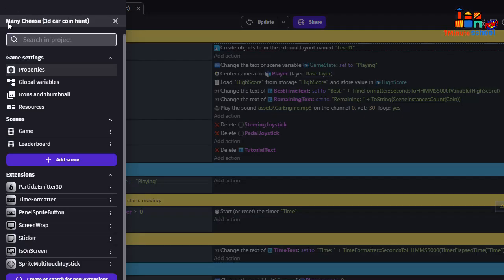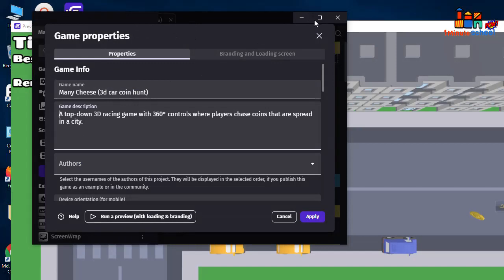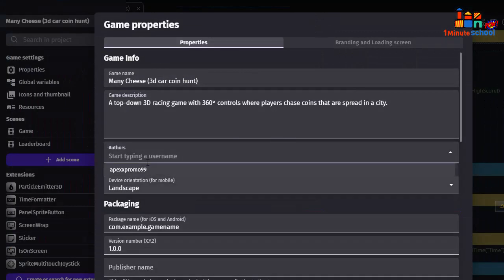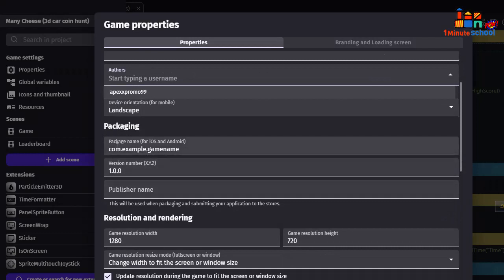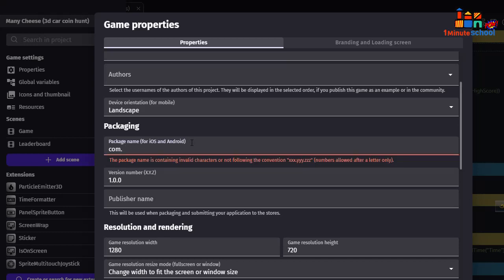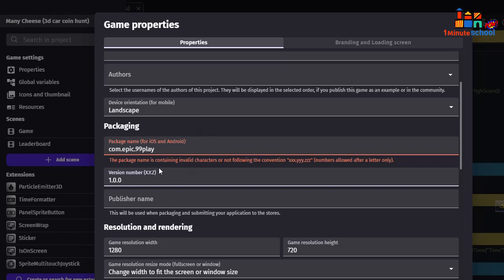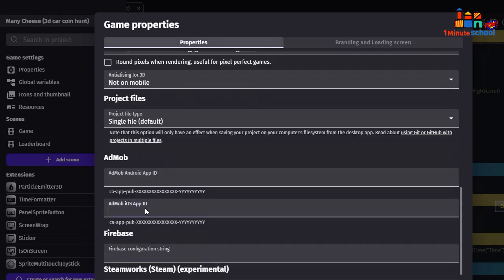gdevelop tutorial (Gdevelop basic and essential part)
Welcome to another exciting tutorial on game development with GDevelop! Whether you're a seasoned developer or just starting out, this video will help you grasp the fundamental concepts of GDevelop and get you on your way to creating your dream games. 💡

🔥 In this tutorial, we'll cover the following key topics:

Getting started with GDevelop
Understanding the user interface
Creating your first game project
Working with scenes and objects
Basic events and actions
Essential tips and tricks

So, grab your creativity and let's dive into the world of game development with GDevelop!

If you found this video helpful, be sure to share it with your fellow game developers and leave your questions or suggestions in the comments section below. Your feedback is invaluable to us!

Happy game developing! 🎮🚀

Feel free to adjust the description as needed and include any additional information you find relevant for your audience.